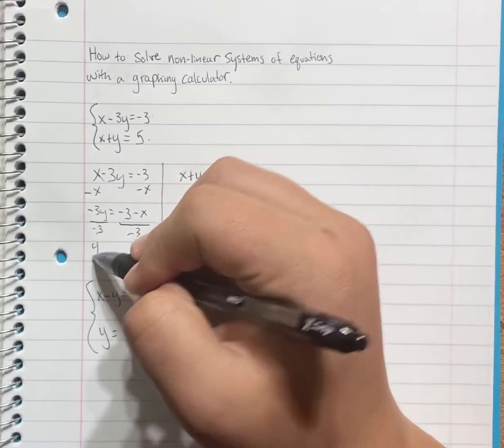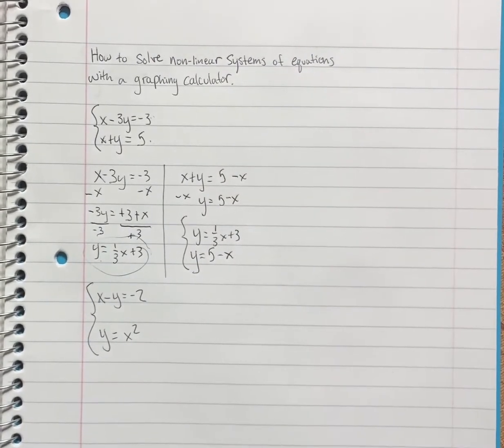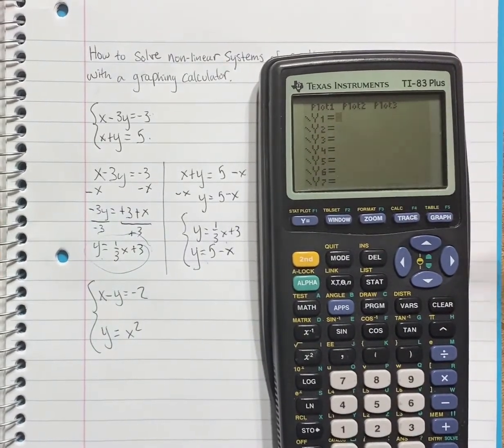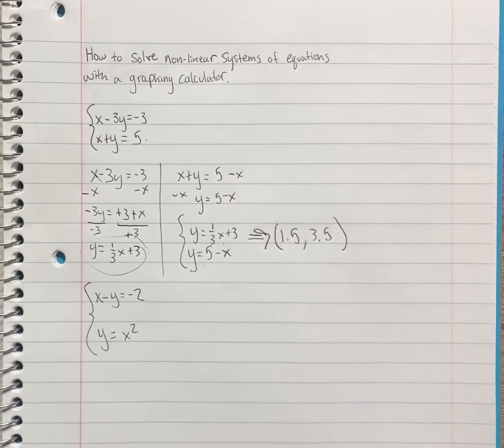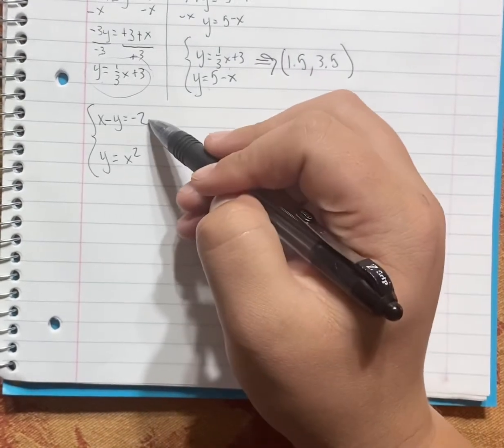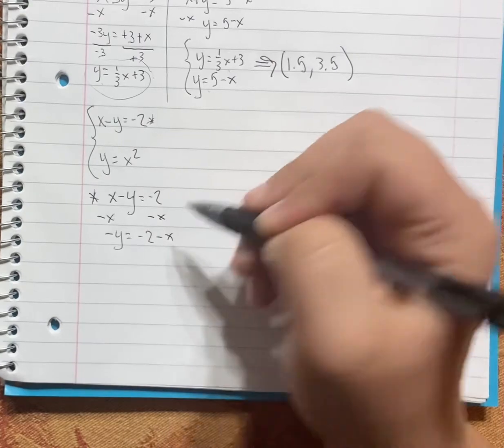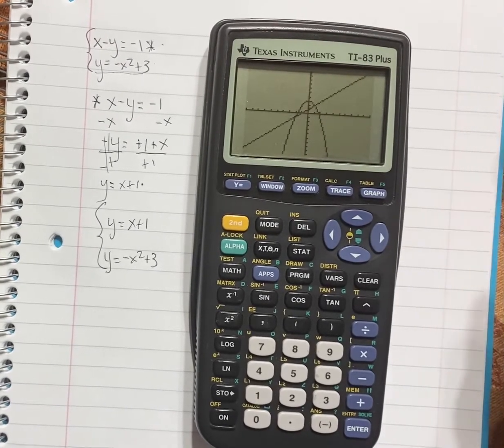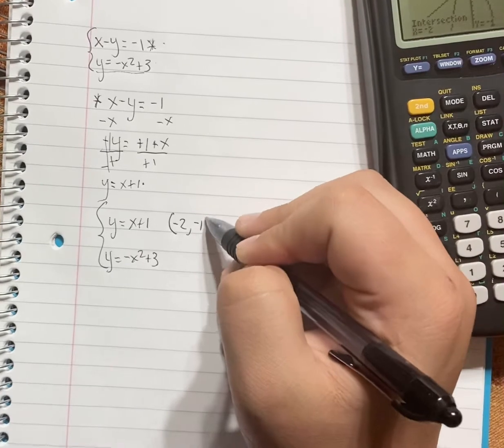How to solve nonlinear systems of equations using a graphing calculator.